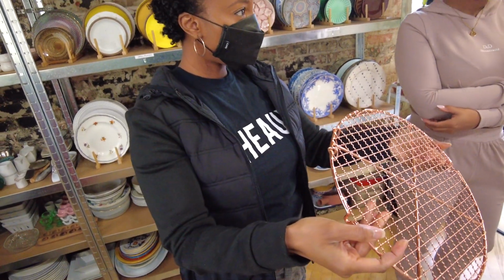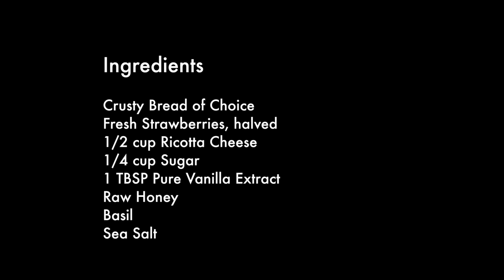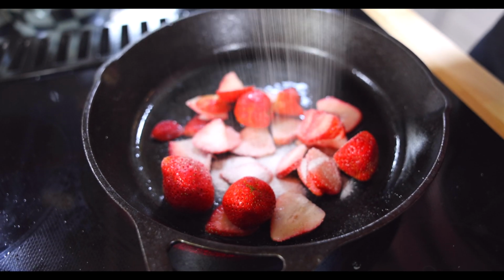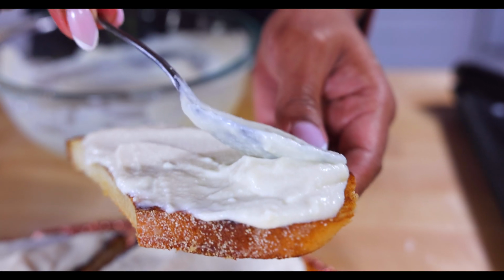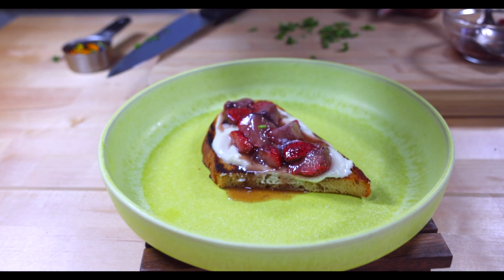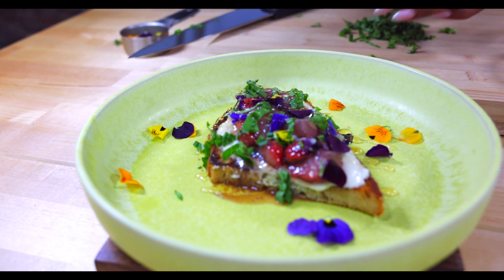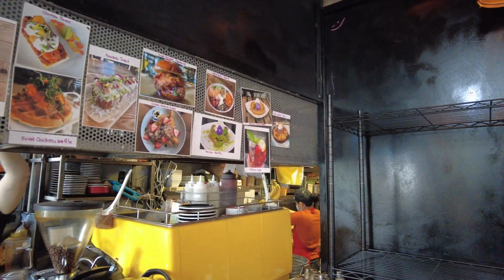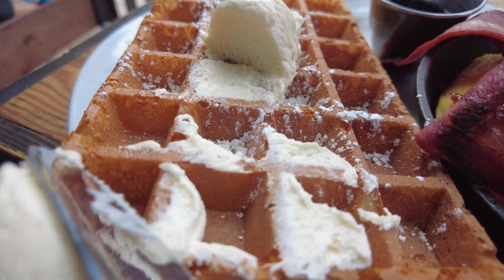Strawberry Ricotta Basil Toast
This recipe is inspired by one of my favorite toasts at Met Her at a Bar in LA. It’s hands down one of my fave spots to go for brunch. This toast is topped with sweetened ricotta, strawberry compote, fresh basil, and raw honey.  Make this for a brunch starter or a sweet snack, real soon. Recipe